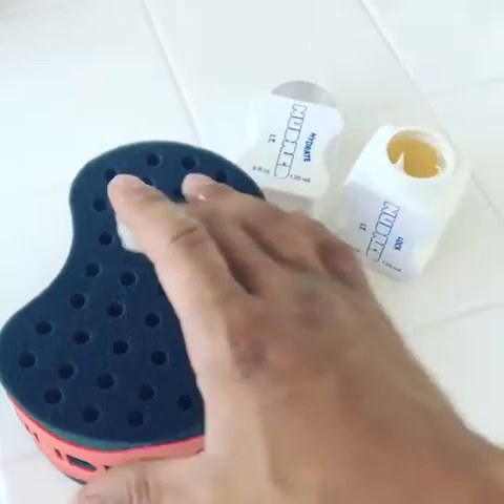Rapper Lil Fizz from Love & Hip Hop Hollywood